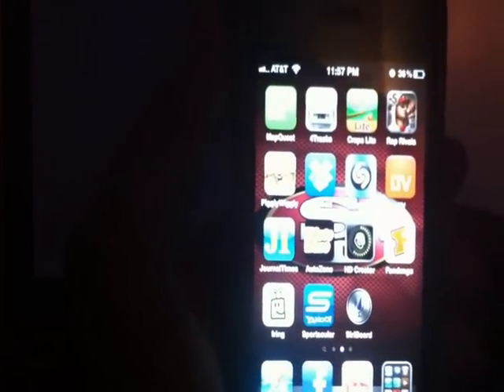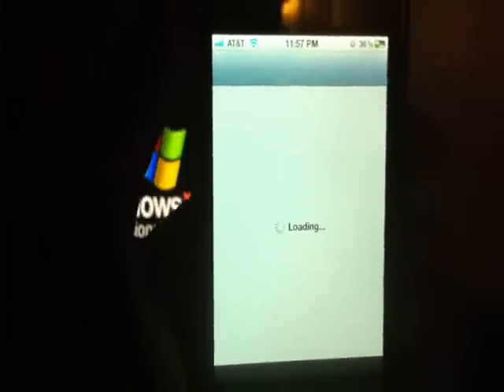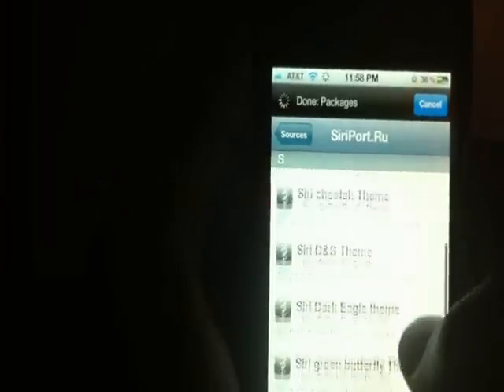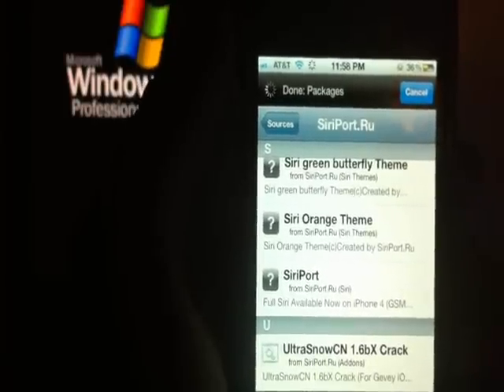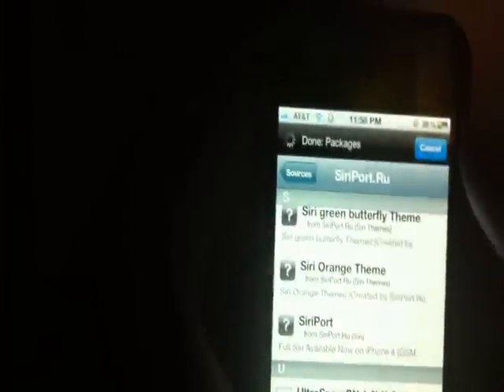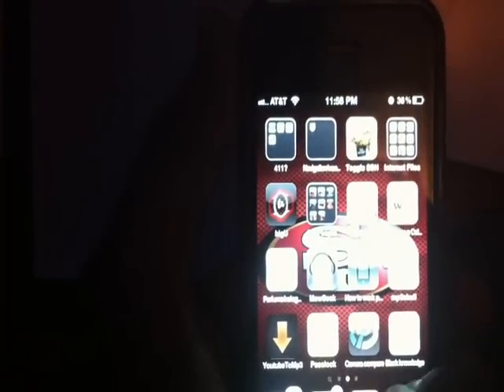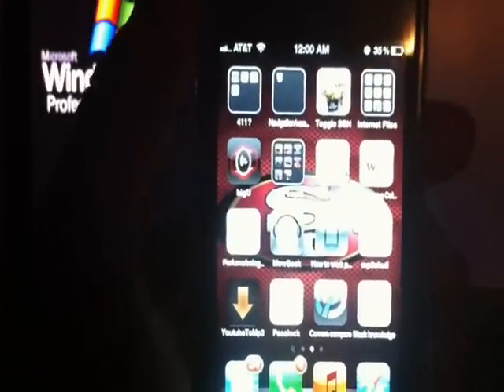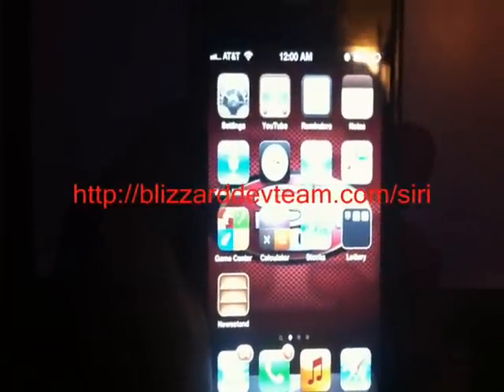Siri Installation on iPhone4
PLEASE TAKE THE TIME TO HIT THE THUMBS UP COMMENT OR GIVE SUGGESTIONS!!! Feedback is always appreciated

((PAID WAY))  **RECOMMENDED**
1. Go to Cydia hit search and type in Spire & install
4. Choose what plan you want and they will email you the certificate open the certificate file and install
5. reboot your device
6. Hold the home button to activate siri. Ask a ? (May take a couple tries it took me 2)

(( FREE WAY))
1.GO TO CYDIA HIT MANAGE TAB THEN SOURCES
2.CLICK EDIT THEN ADD
3.TYPE IN: repo.siriport.ru
4.CLICK SEARCH AND TYPE IN Siriport (BE PATIENT WITH THE DL)
5.Settings/ general/ siri: Turn siri on
6.type this in your safari browser (click install)
7.REBOOT YOUR DEVICE
8.Hold your home button to activate siri
***If you get the response "Sorry I'm not able to help you"  keep trying until it lets you on the server*** It WILL eventually work. It took me about an hour of consistently trying.